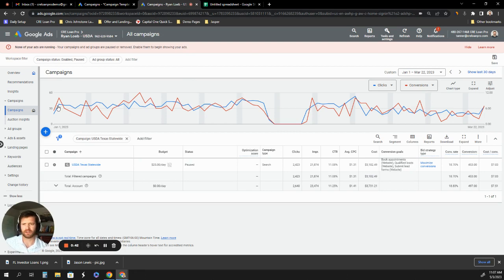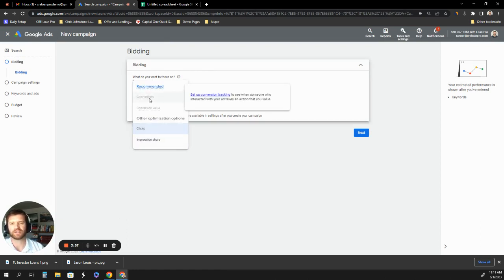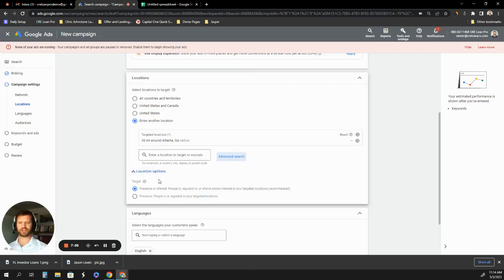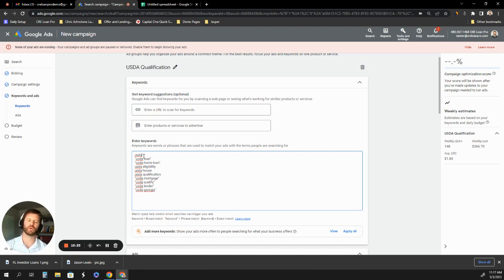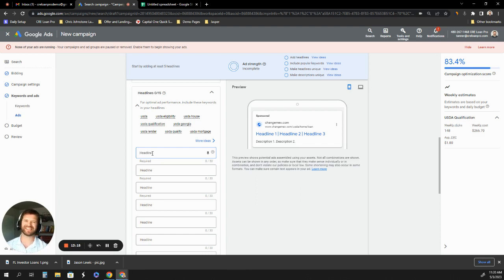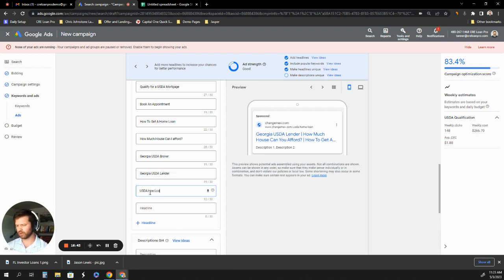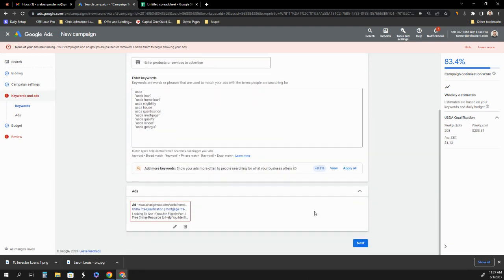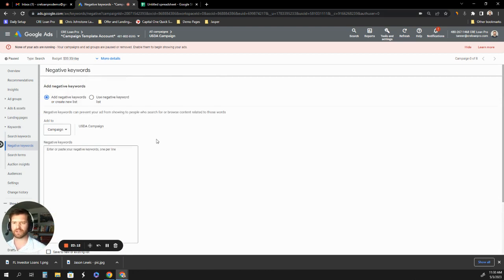How to Setup a USDA Google Ad Campaign for Mortgage Brokers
Here's the free DSCR Lead Playbook

In this video I am going to walk you through setting up a usda mortgage lead gen campaign. We can generate TONS of usda leads.

BUT...

We specialize in Non-QM/DSCR leads for mortgage brokers.